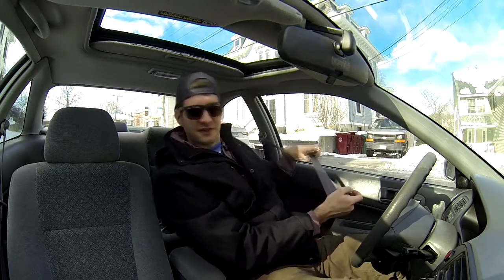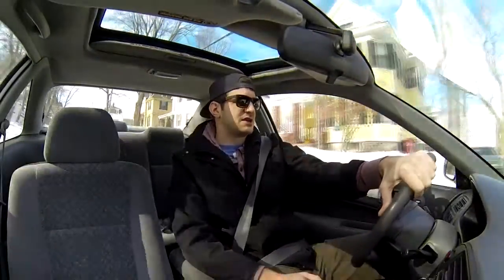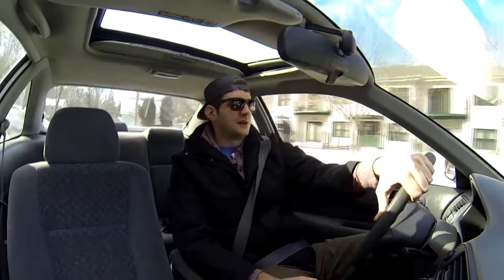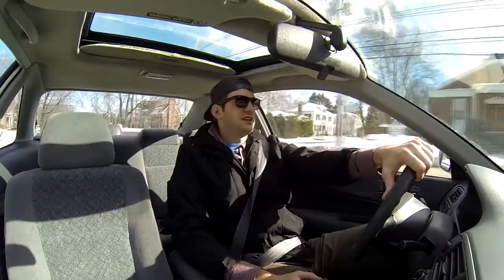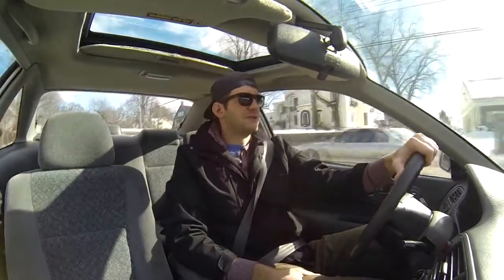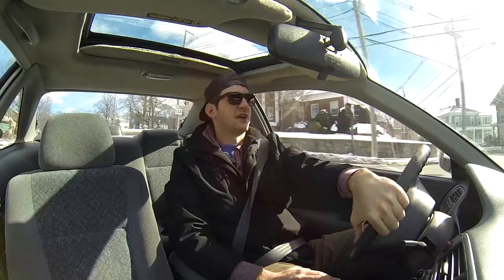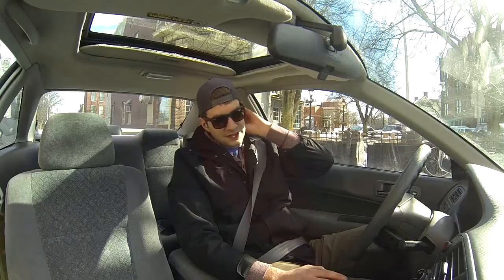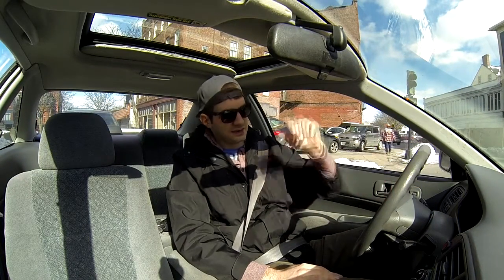VLOG: STI/WRX BUILD UPDATES, DYNO TUNE?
Let me know what you guys would like to see in the future or any advice for improving my videos. .Sorry about the crappy audio, already got a new mic for the next one.

All music used is this video is free from copyright. The songs below were useed: